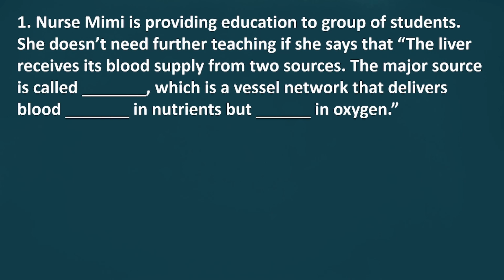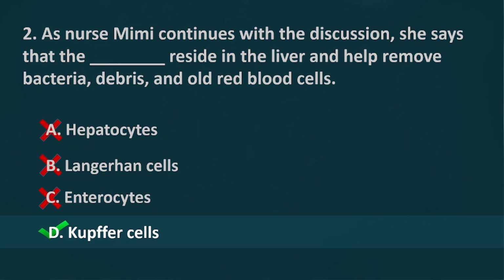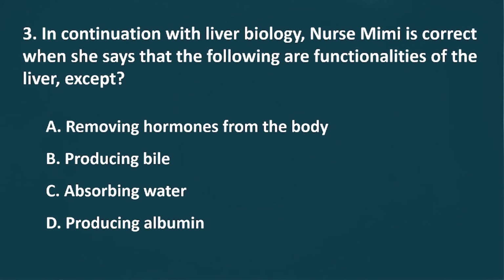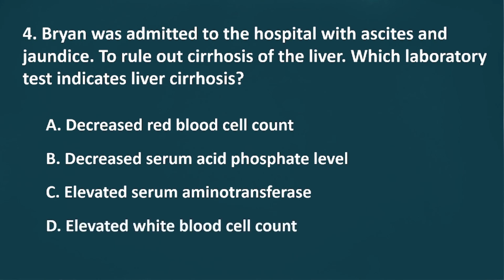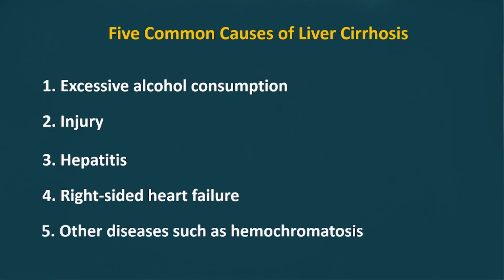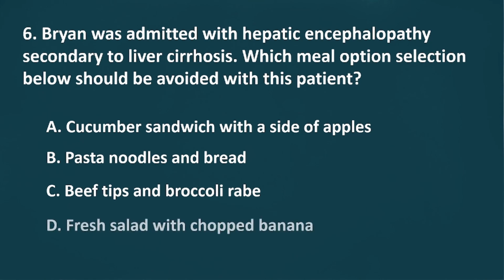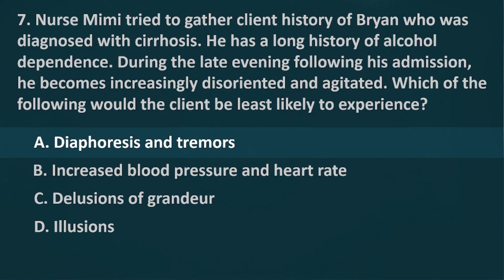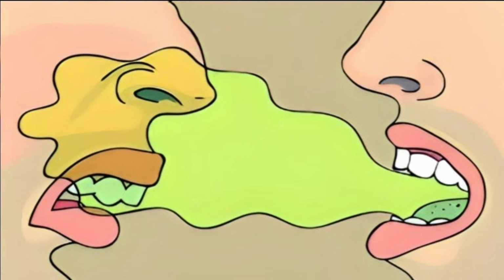Nursing Review No.14 Liver Cirrhosis 1/2